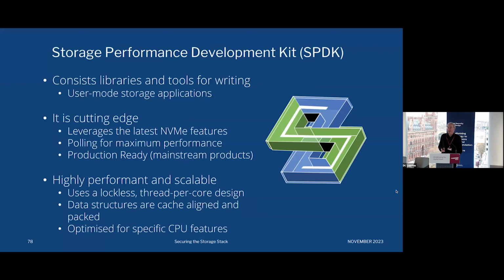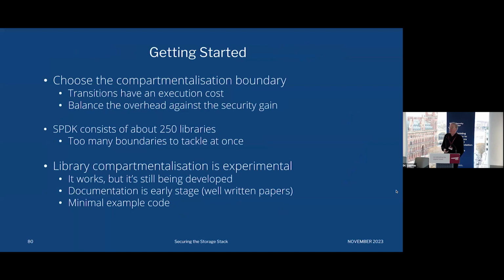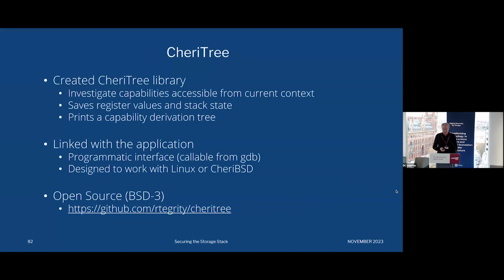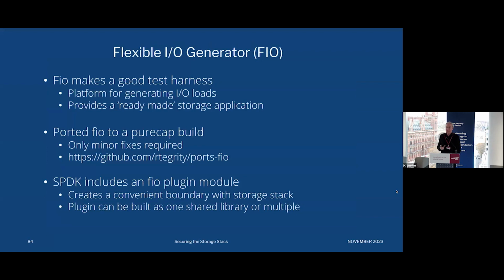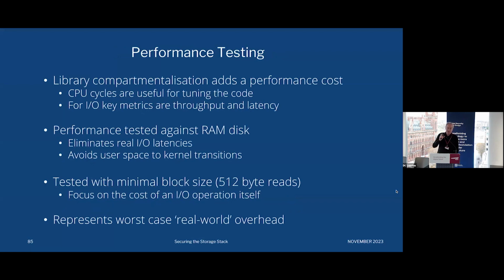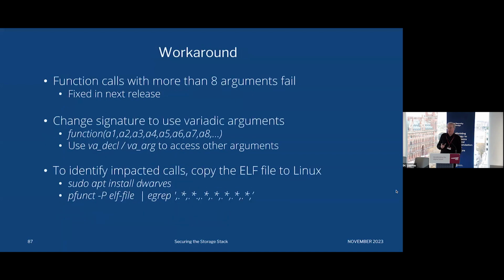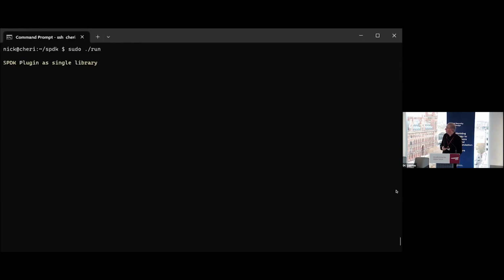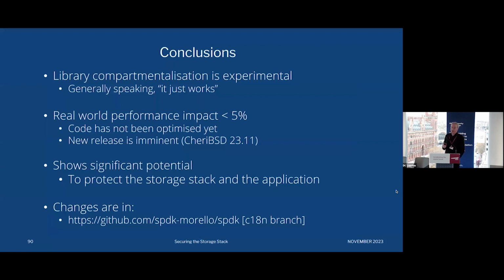Securing the storage stack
To investigate the viability and impact of applying library compartmentalisation to an SPDK storage stack. Presented by rtegrity at the Digital Security by Design (DSbD) Showcase event in London.